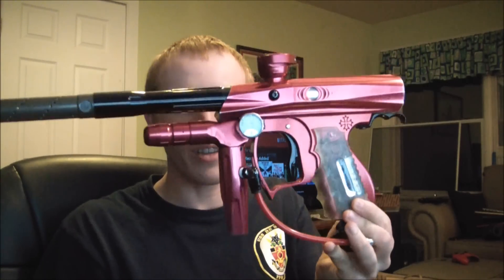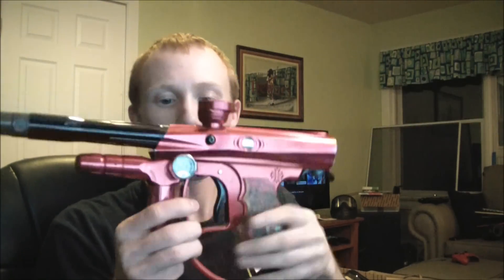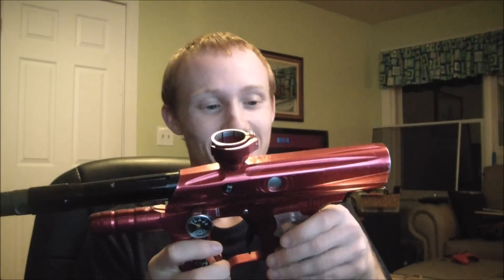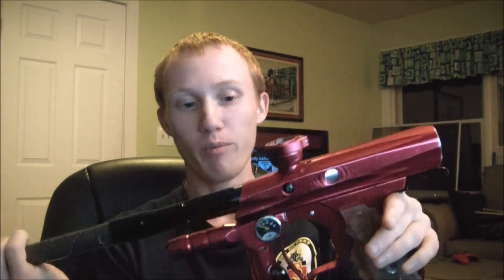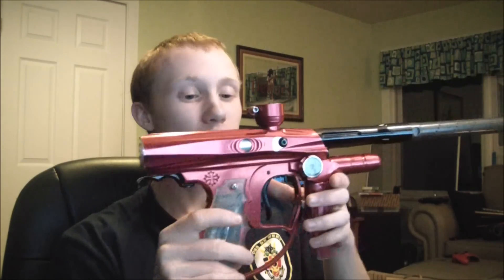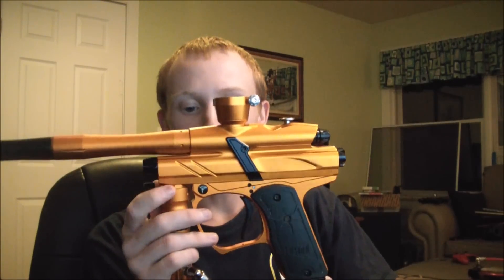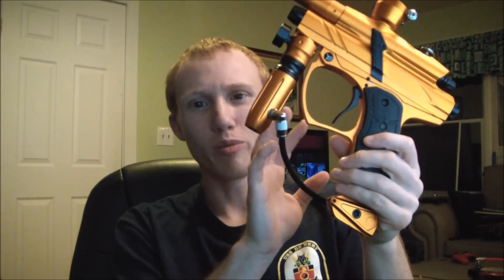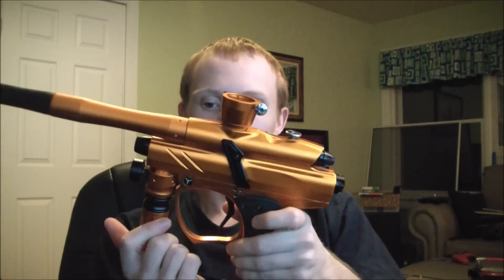Update 2-10-12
Update video and general info.

Current (Free version) Shocker-Owners Site: shocker-owners.forumotion.com

The site will be up soon!